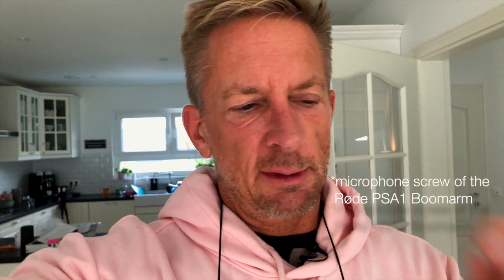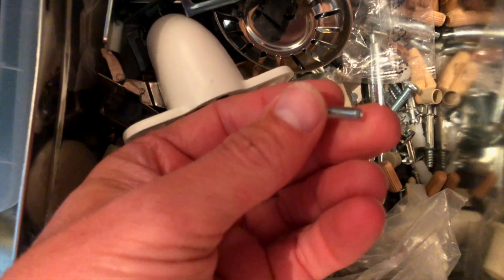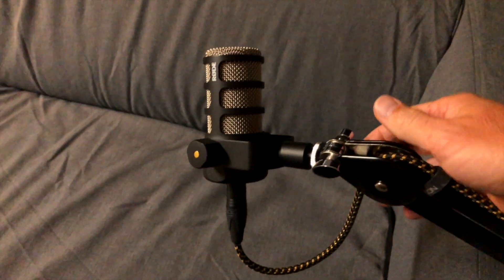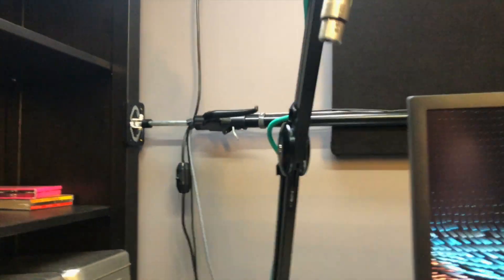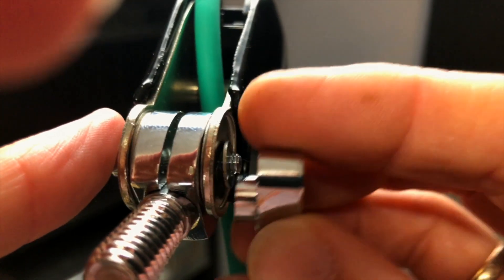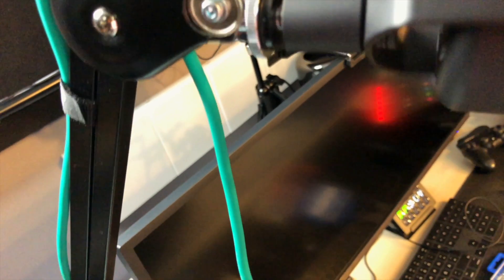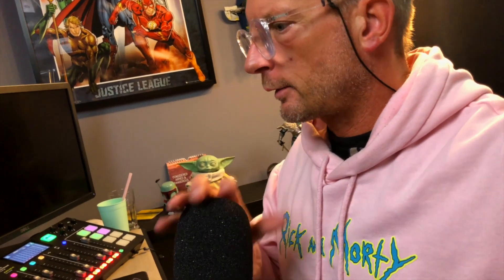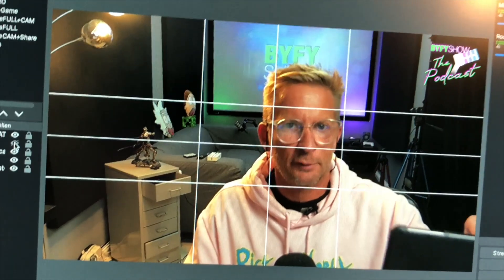I Broke My Røde PSA1 Boomarm And How To Fix It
This is Part 1 of my NEW SERIES The BYFY journey.
Where I take you with me on my YouTube journey.
In this Episode Daniel shows you what you can do to fix an broken Røde PSA1 Boomarm and make it even better than before.